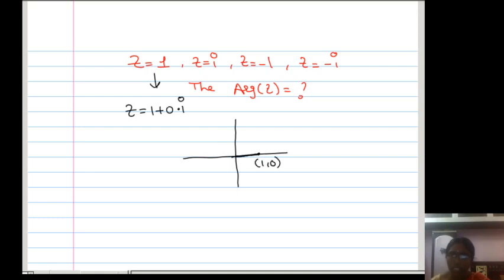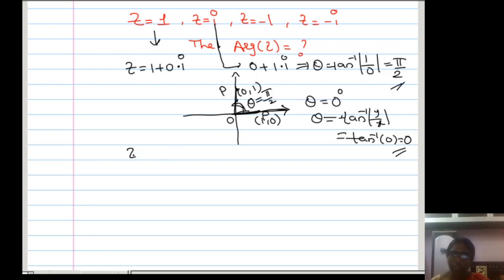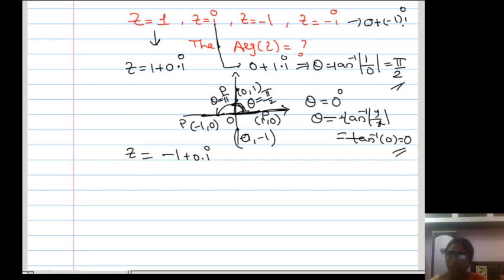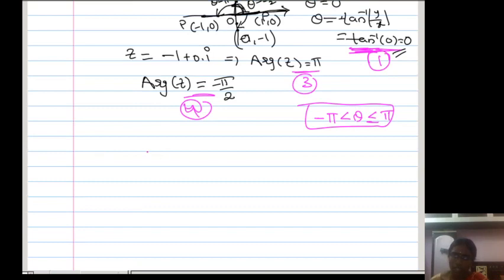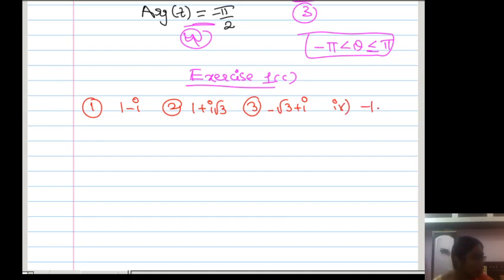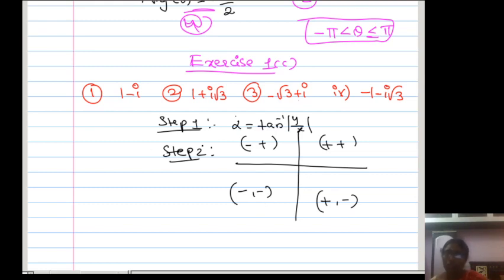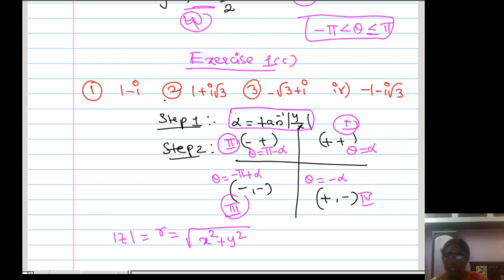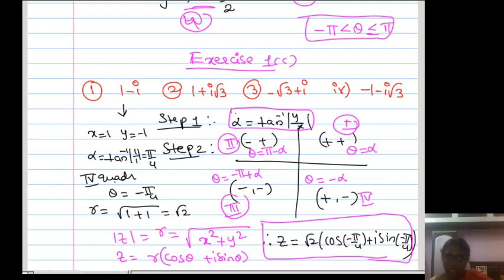exercise 1c part 1